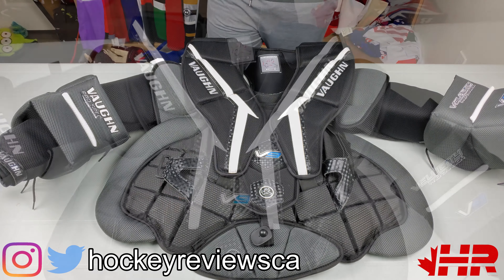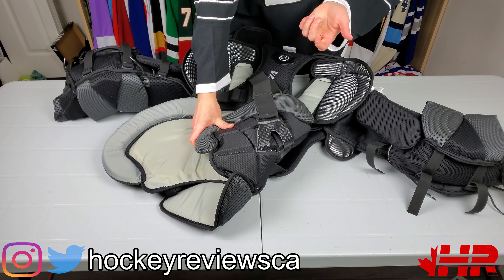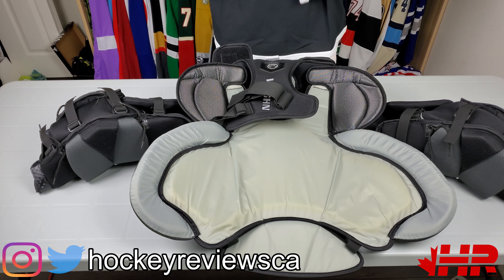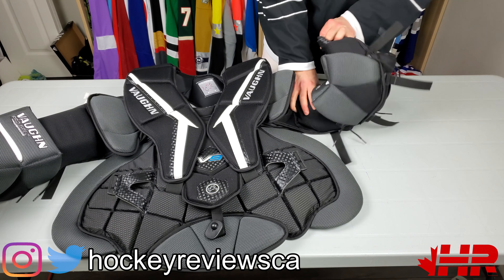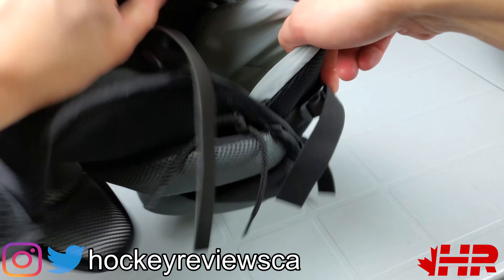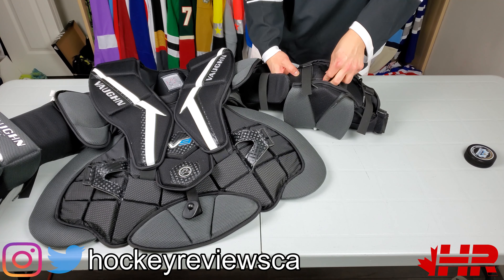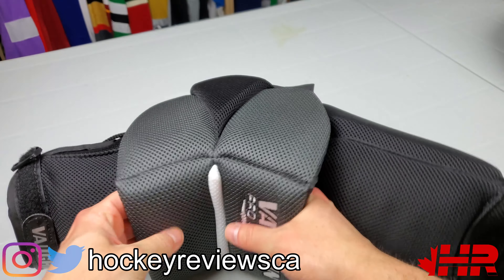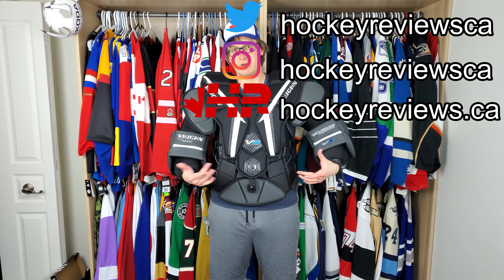Vaughn Velocity V9 Pro Carbon hockey goalie chest & arm protector Snap Shot review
Sorry about the weird audio issues... phone has been acting up lately. Re-filmed what I could!

Equipment Used:
Mask: Protechsport Theodore Mold
Chest: Vaughn Velocity V9 Pro Carbon
Camera: Samsung Galaxy S10
Microphone: Robe Videomic GO